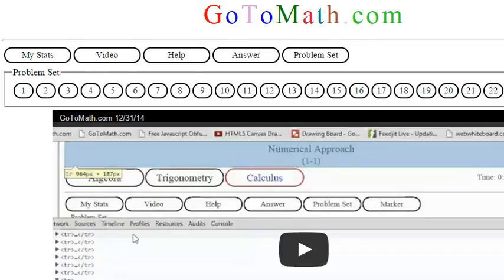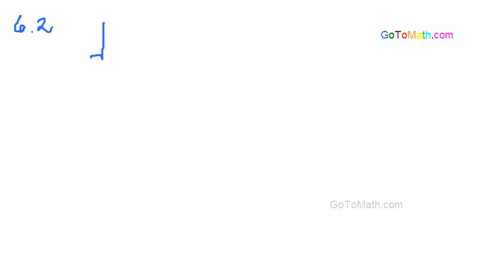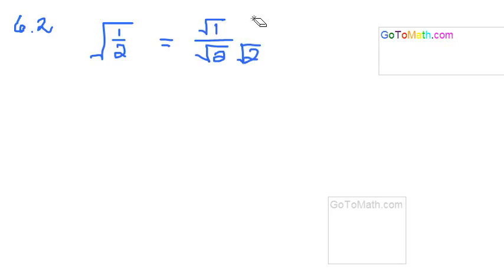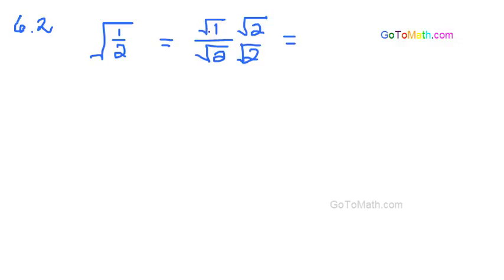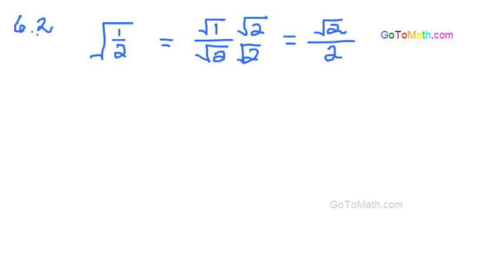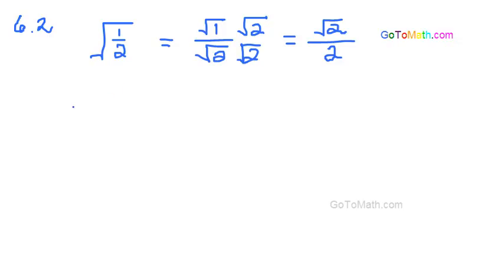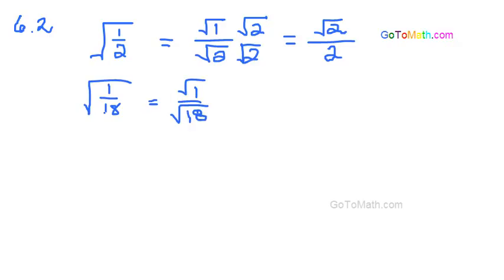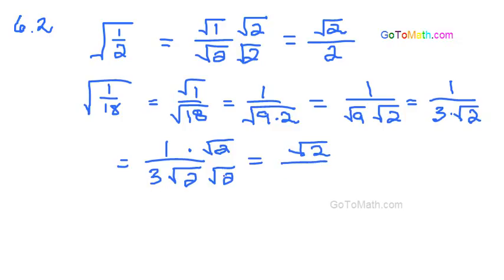Algebra Simplifying Radical Expressions b6p2